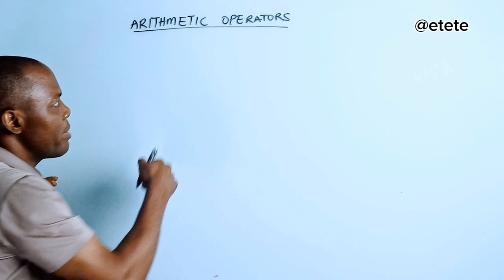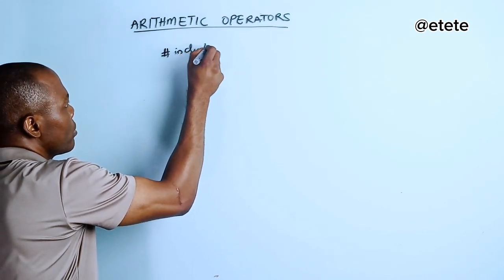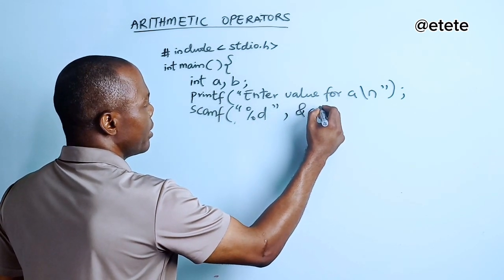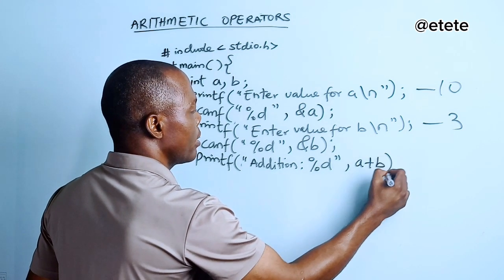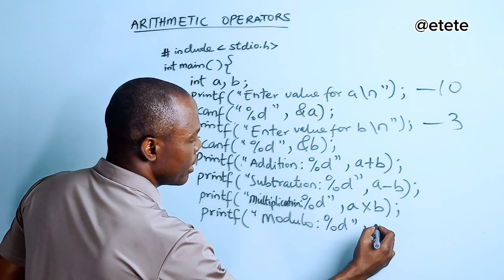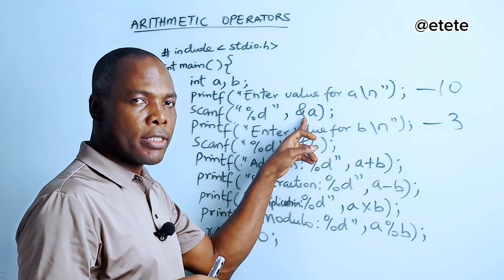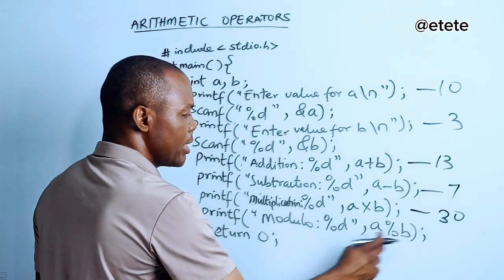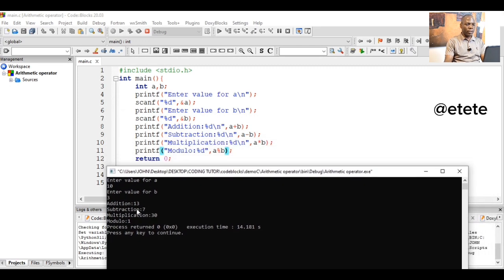Arithmetic Operations in C: Builders and Deconstructors